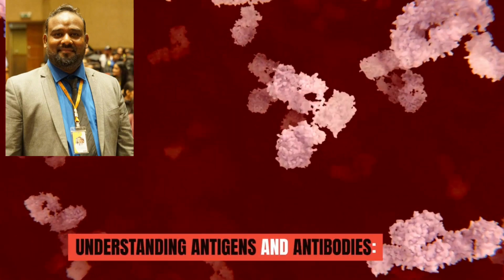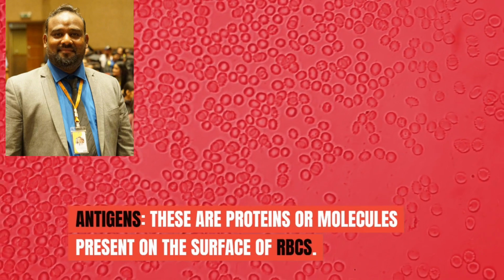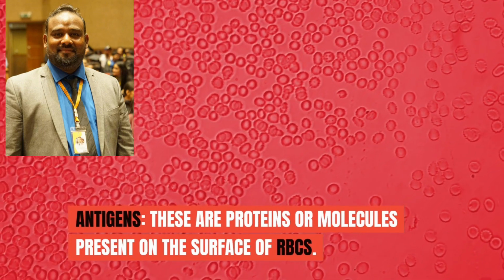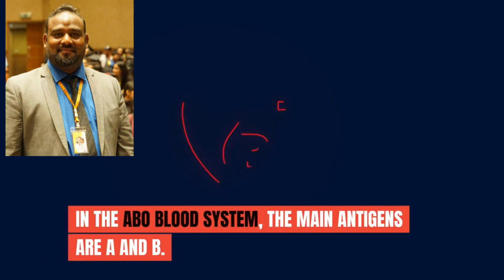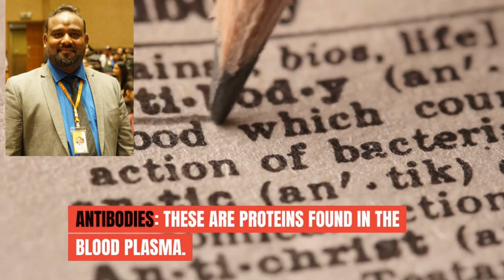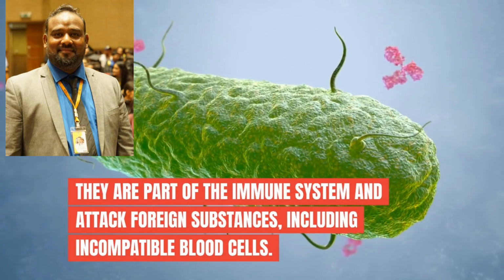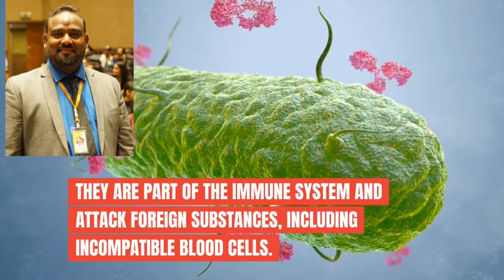23 May 2024